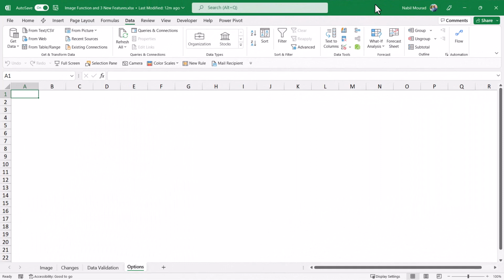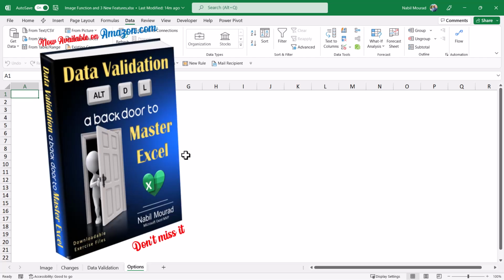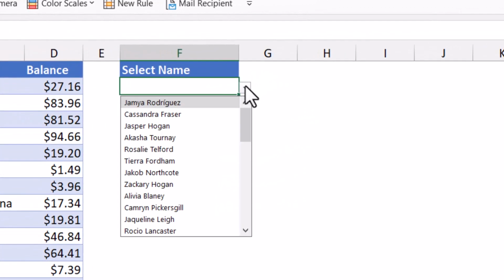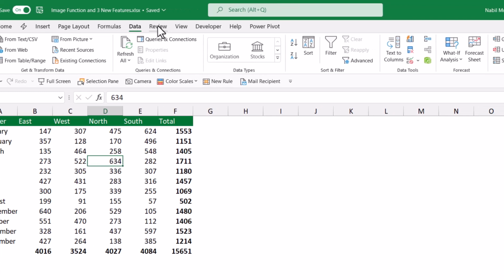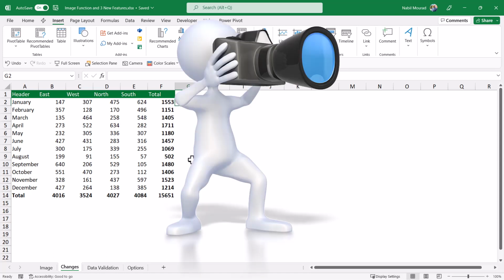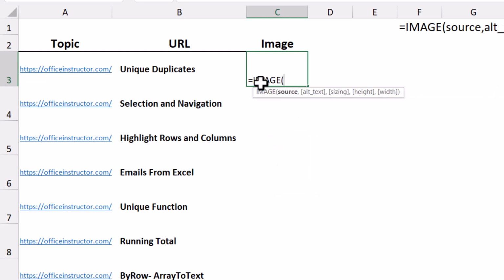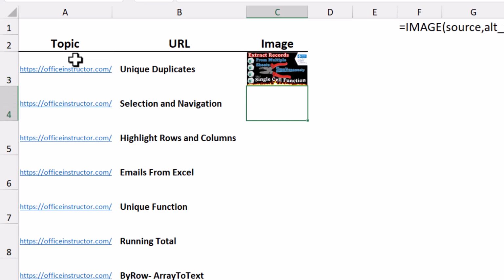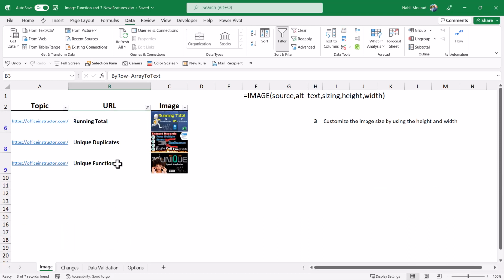IMAGE Function and 3 NEW Excel Features - Just Released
Today is a Great Celebration with the  release of four New Features:
• The Image function
• The Searchable Drop Down List
• The Show Changes
• New Excel Options Dialog Box

Beside 3 other amazing features, I show you in this tutorial, the New IMAGE function.
With the IMAGE function, your images can now be part of the worksheet, instead of floating on top. You can move and resize cells, sort and filter, and work with images within an Excel table.
So, Let’s have a look.